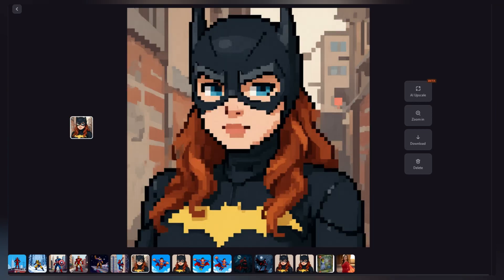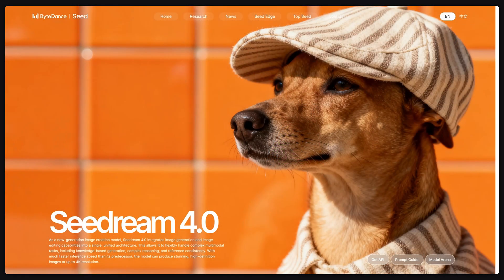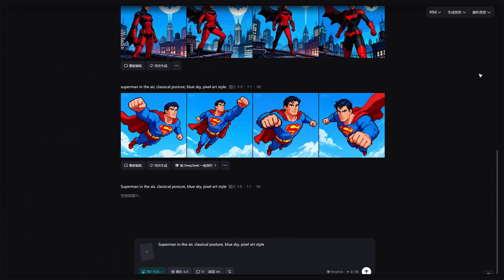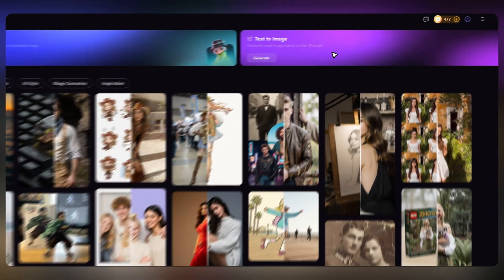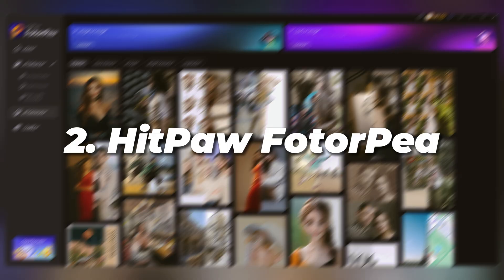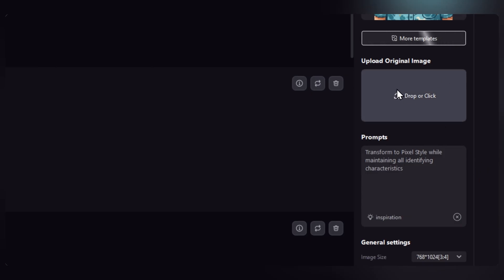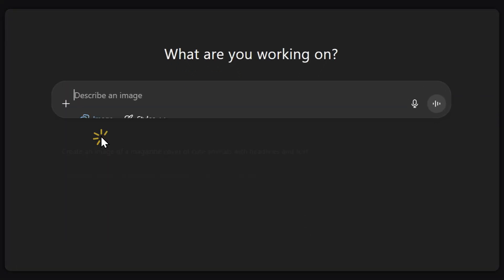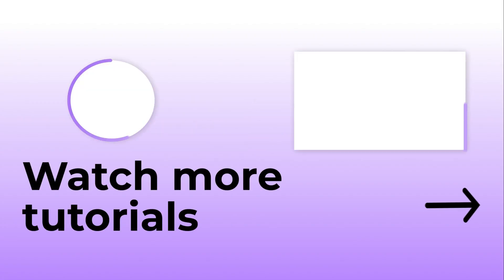Best Pixel Art AI Generator for FREE | Seedream vs HitPaw FotorPea vs ChatGPT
In this video, we compare 3 image generators -- Seedream 4.0, HitPaw FotorPea, and ChatGPT to see which one creates the most stunning pixel art.These tools can help you generate pixel art with just a simple prompt.

00:00 Introduction
00:16 Seedream 4.0
01:49 HitPaw FotorPea
02:37 ChatGPT